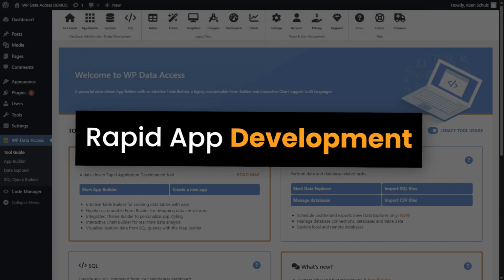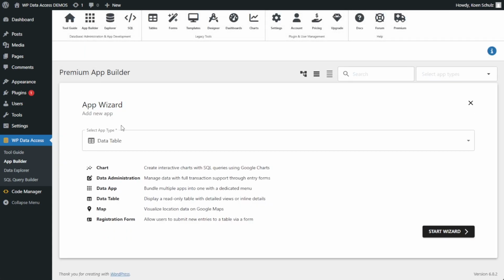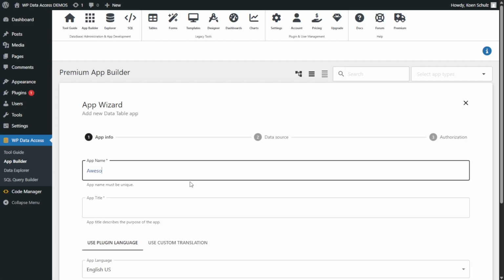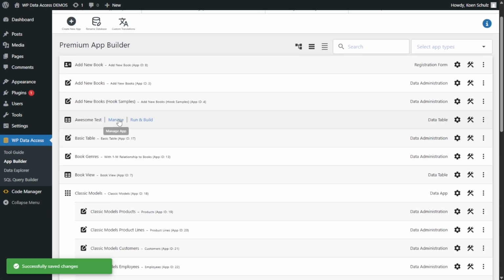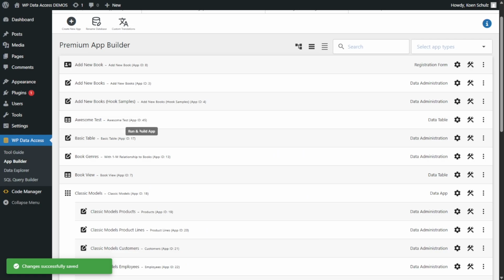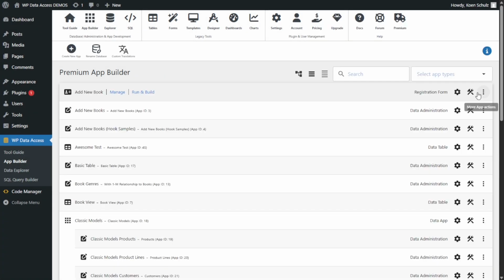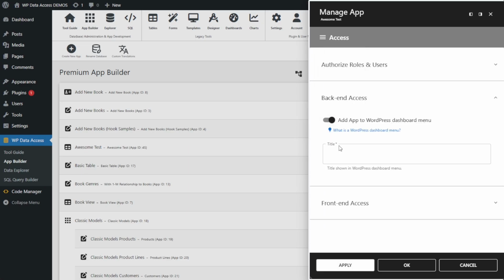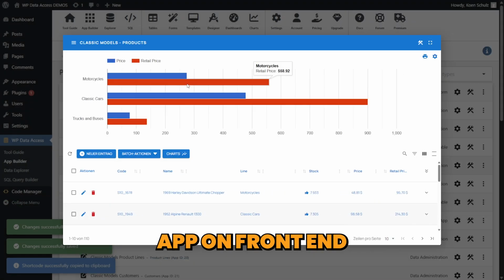Rapid Application Development Life Cycle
In this video, we walk you through the Rapid Application Development (RAD) process and show you exactly how it works with WP Data Access.  We’ll break down the steps, explain the benefits, and show you how our plugin helps you build data-driven apps faster and more efficiently.

📌 Timestamps
0:00 Intro
0:13 App Wizard
0:30 App Manager
0:39 App Builder
0:53 Back End
1:02 Front End
1:08 Outro